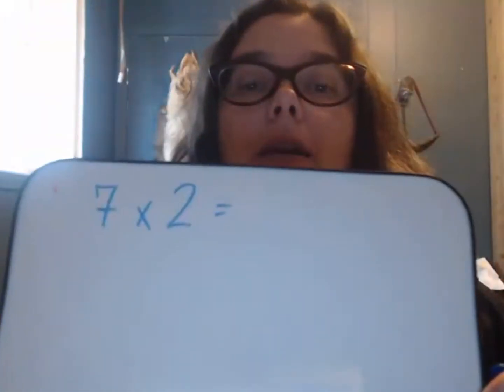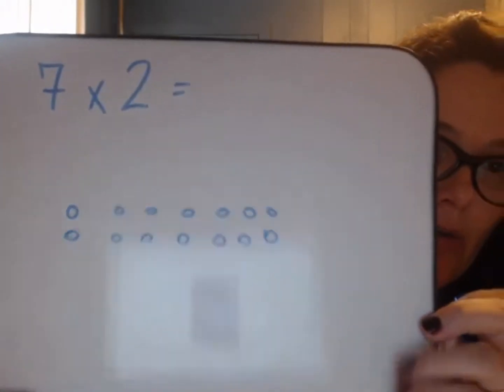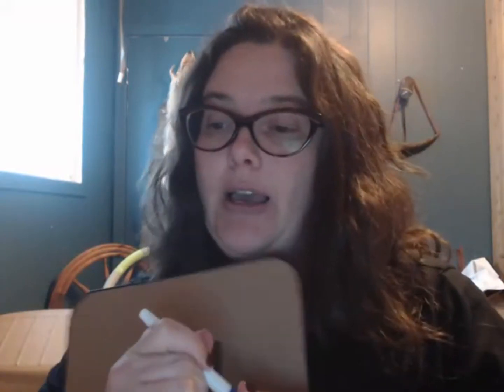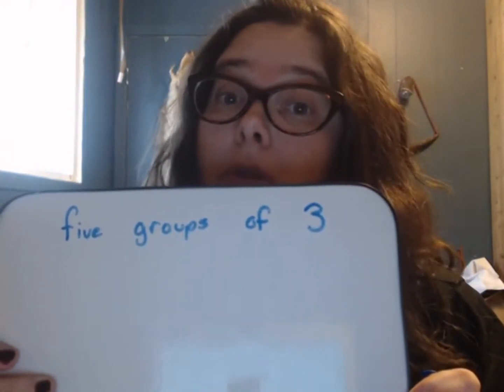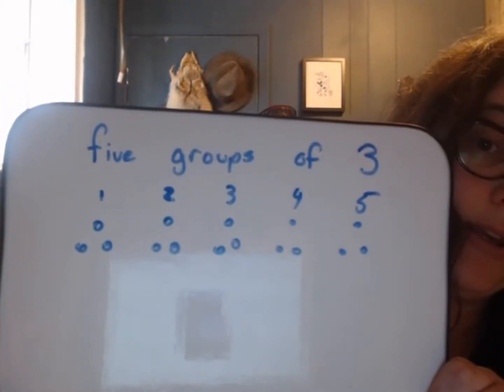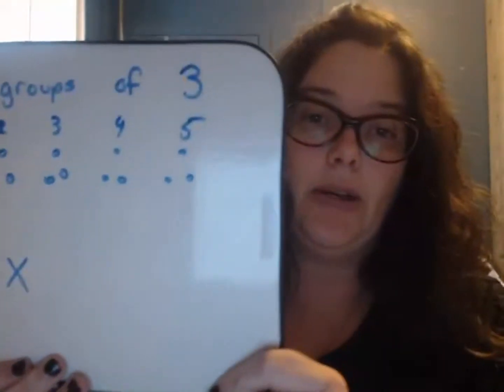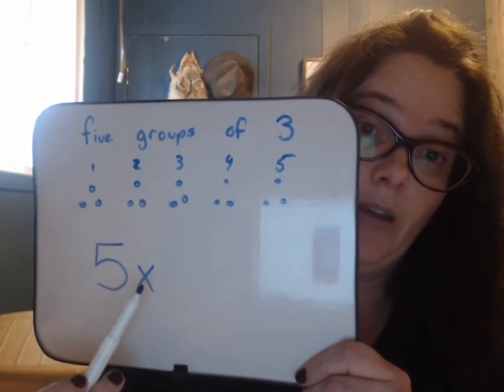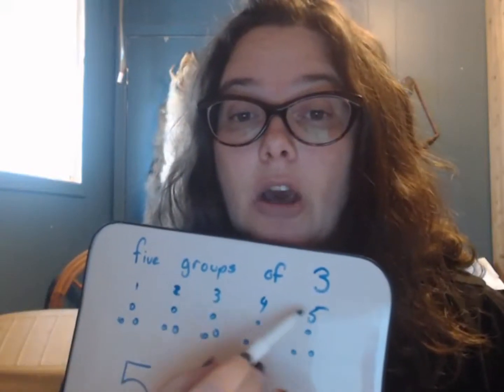Multiplication and Grouping 2